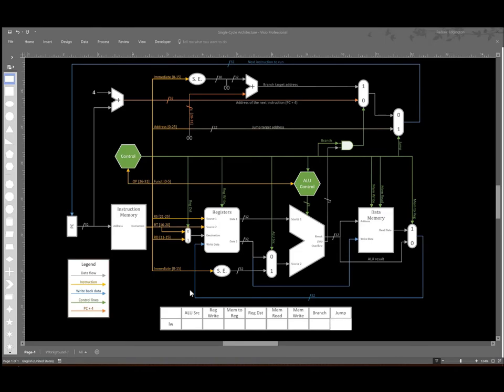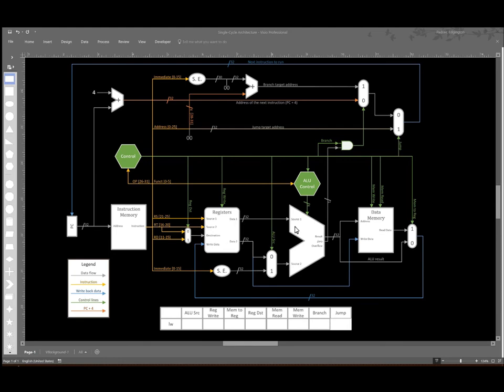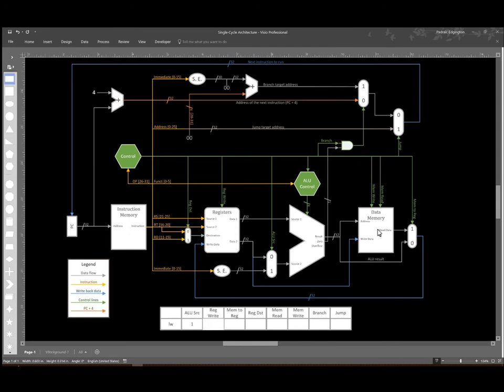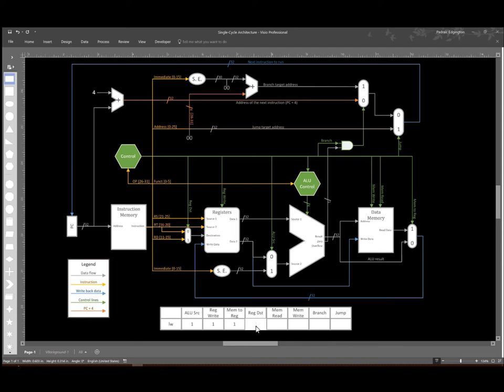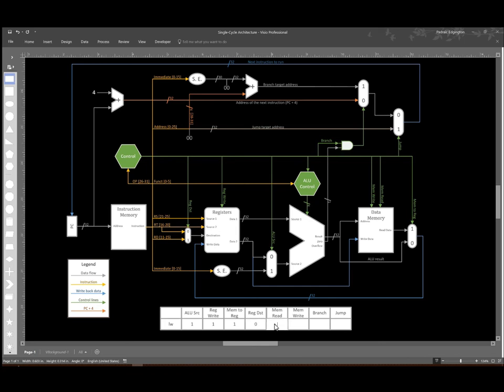5-c. Setting Control Signals Example 3 (lw)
Example of setting the control signals for an lw instruction